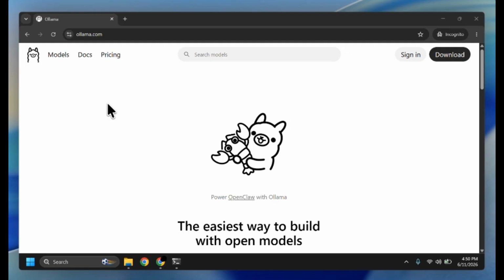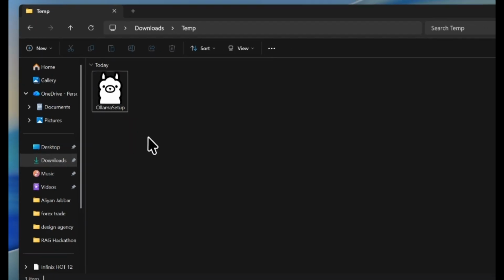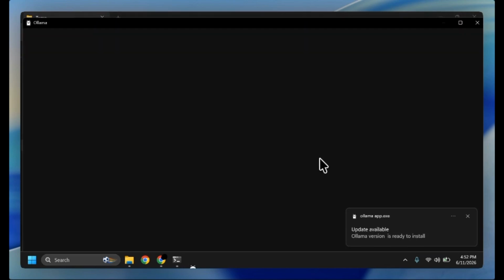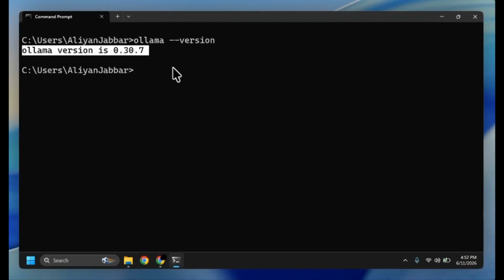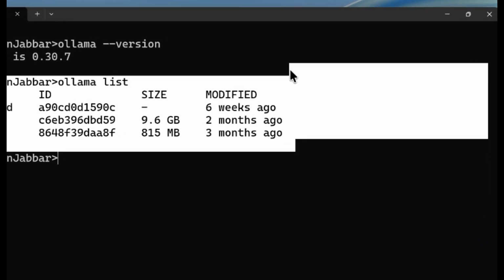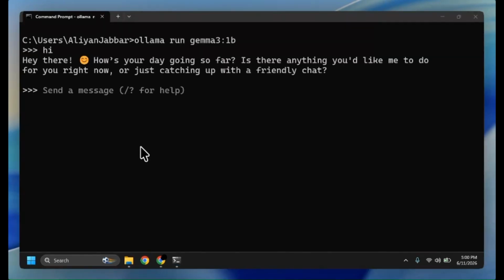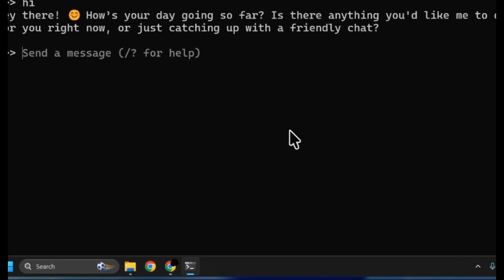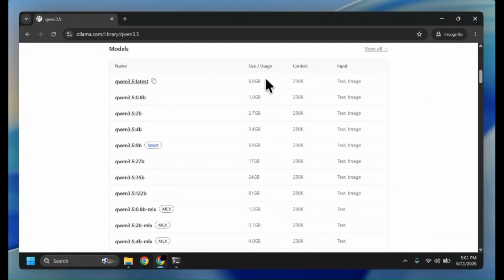How to Run AI Models Locally for FREE (Ollama Setup Guide)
Learn how to set up and run powerful open-source AI models locally on your own computer for free! In this tutorial, Aliyan Jabbar walks you through the step-by-step process of installing Ollama, verifying the setup, and running models like Gemma 3 and Qwen 3.5 right from your command prompt.

We also cover a crucial tip on how to select the right model size based on your system's RAM (8GB vs. 16GB+) to ensure optimal performance. No subscription fees, no data sharing—just free, private AI running locally.

🔗 LINKS USED IN THIS VIDEO

⏱️ TIMELINE / TIMESTAMPS
00:00 - Introduction
00:19 - How to Download Ollama
00:39 - Installing Ollama on Windows
01:11 - Verifying Installation (ollama --version)
01:25 - How to List Installed Models (ollama list)
01:41 - Running Gemma 3 (1B) Locally
02:03 - Finding & Downloading Other Models (Qwen 3.5)
02:29 - System Requirements: Model Size vs. RAM
03:02 - Outro & Support

🏷️ TAGS / KEYWORDS
ollama, run ai locally, how to install ollama, run llm locally, free ai models, gemma 3, qwen 3.5, local ai tutorial, ollama windows setup, offline ai, artificial intelligence, open source llm, private ai, local large language models, tech tutorial, how to run gemma locally